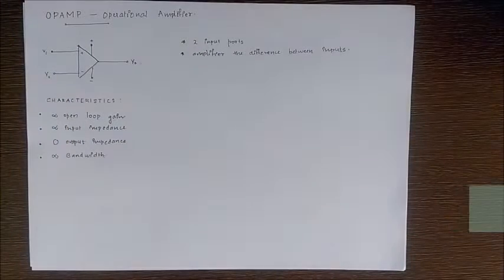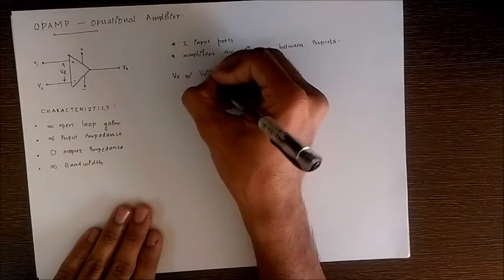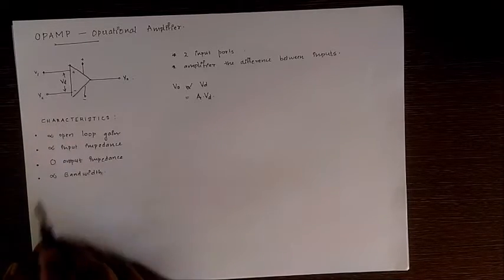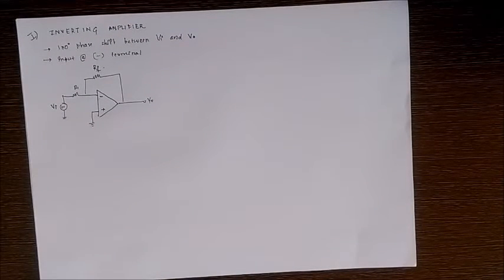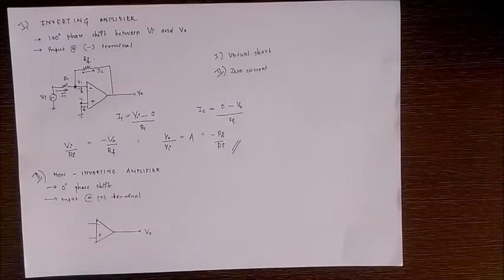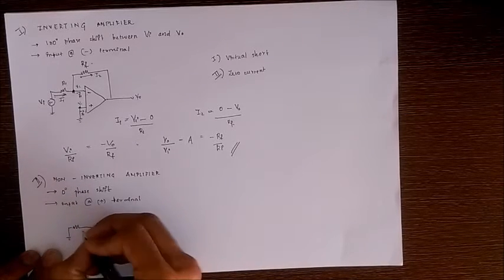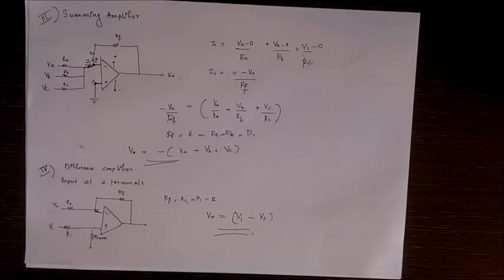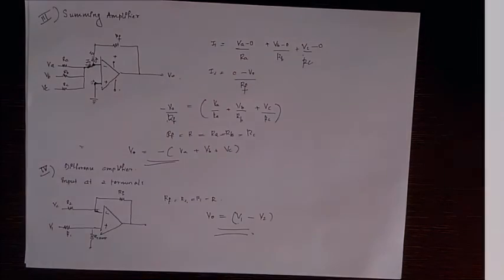Basics of op amp and important circuits Part #1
Basic op amp circuits tutorial :
In this short tutorial on op amp (operational amplifiers) and its circuits, we would first have a look at op amp basics. The basic properties of an op amp and how it works as an amplifier. In this op amp tutorial we would also see the first four simplest and basic amplifying circuits possible with ideal op amps. They are namely:
inverting op amp amplifier
non inverting op amp amplifier
summing op amp amplifier or adder
inverting op amp amplifier or subtract-er
other important operational amplifier circuits like integrator, differentiator etc would be discussed in the next video (Basic op amp circuits tutorial  - Part #2)

op amp questions,
op amp rectifier,
op amp relaxation oscillator vtu,
op amp review,
op amp radio,
op amp replacement,
slew rate op amp,
op amp voltage regulator,
rc op amp,
op amp schmitt trigger,
op amp subtractor,
op amp series voltage regulator,
op amp summer,
op amp summing amplifier,
op amp slew rate,
op amp saturation,
op amp specifications,
op amp square wave generator,
op amp simulation,
op amp tutorial iit,
op amp types,
op amp transfer function,
op amp theory,
op amp tester,
op amp topologies,
op amp tutorial bangla,
op amp thevenin,
op amp test,
op amp uses,
integrator using op amp,
differentiator using op amp,
comparator using op amp,
adder using op amp,
integrator using op amp experiment,
projects using op amp,
op amp voltage follower,
op amp voltage to current converter,
op amp voltage comparator,
op amp vco,
voltage divider op amp,
op amp working,
op amp working animation,
op amp with capacitor,
op amp with transistor,
op amp window comparator,
op amp waveforms,
op amp with diode,
op amp zahi haddad,
op amp 741,
741 op amp circuit
opamp circuit design,
opamp in hindi,
opamp nptel